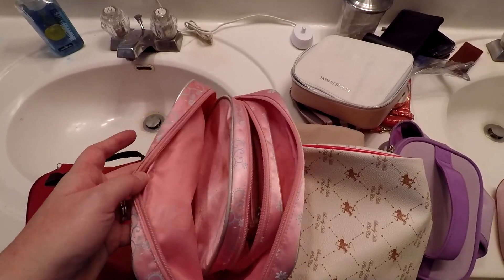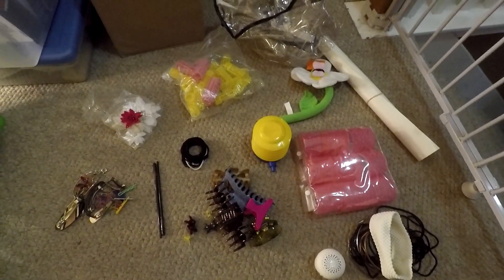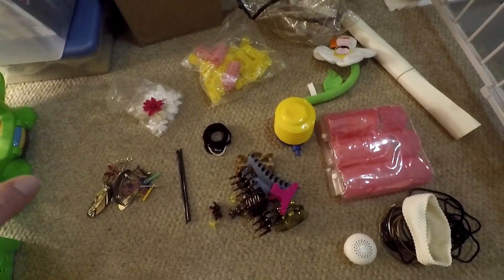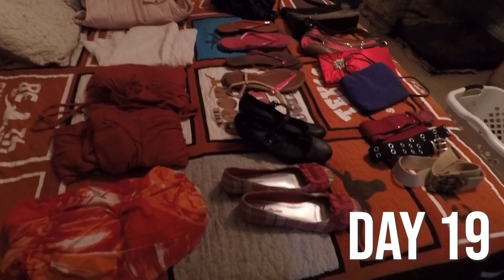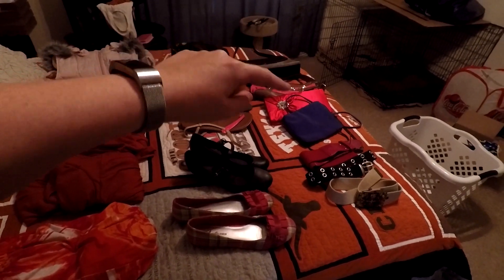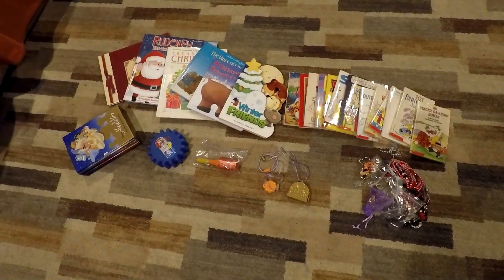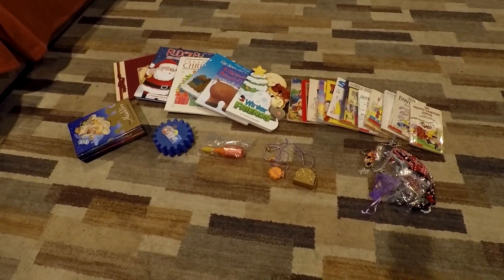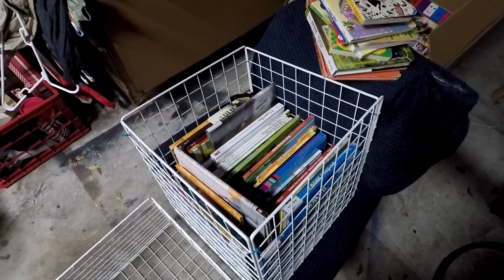MINIMALISTS 30 DAY CHALLENGE | DECLUTTERING 500 ITEMS | AMANDA VS. CLUTTER SEASON 2 EPISODE 1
To jump-start a new season of decluttering videos I take a look back a couple of years. Take a look at the first time I completed The Minimalists’ 30-Day Challenge. Then join me on Instagram in June as we declutter close to 500 items together!
Tag me and minimalistchallenge2021 so I can cheer you on through your decluttering journey this month!

-CAUSEBOX (Lifestyle subscription box supporting good causes) $10 off new subscription
-Fetch Rewards (Get gifts cards for scanning your receipts) Get 2,000 points with your first scan: Use Code HX6AM at sign up
-Rakuten Sign-Up (I always check Rakuten before shopping online) $25 cash back after first qualifying purchase

-COMMENT POLICY-
This is an encouraging, kind, uplifting community. I am a firm believer in the "you do your thing, I'll do mine" school of thought. We don't have to agree on anything to be kind to each other! That said, mean, malicious, offensive, hurtful, negativity-sparking, controversial, rude, or just plain obnoxious comments will be deleted. Comments are approved on weekday mornings.